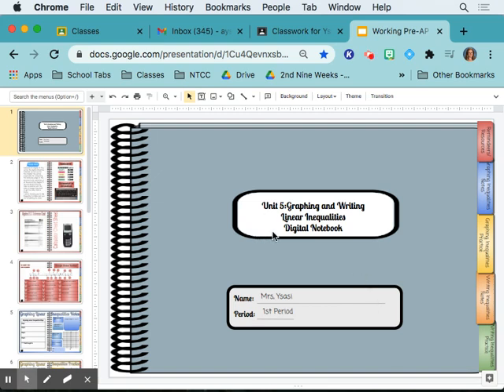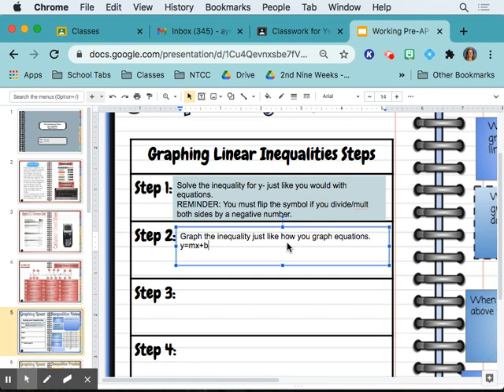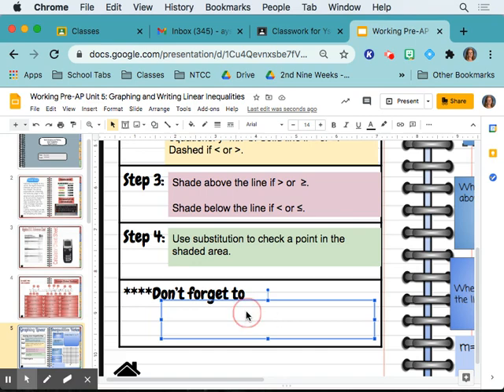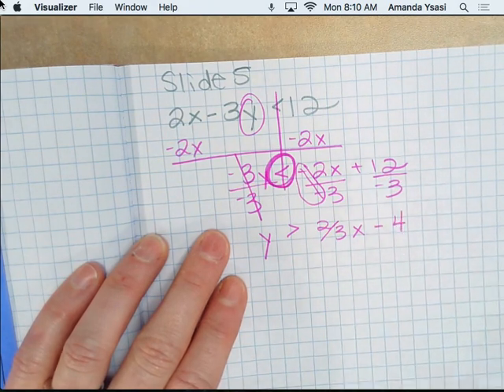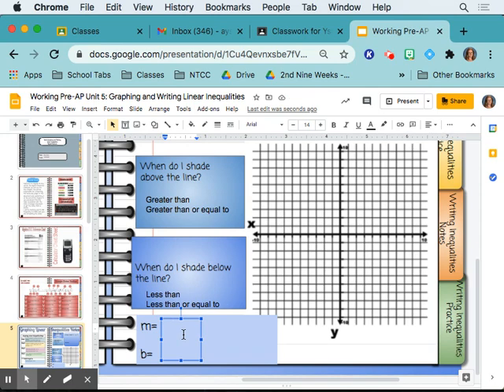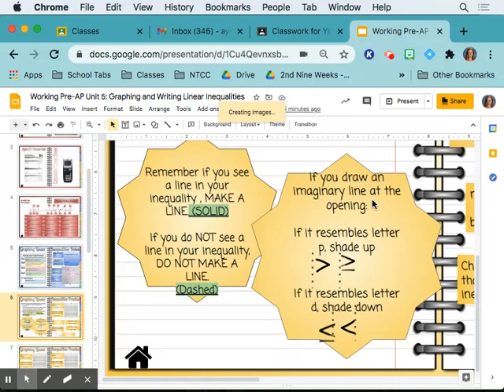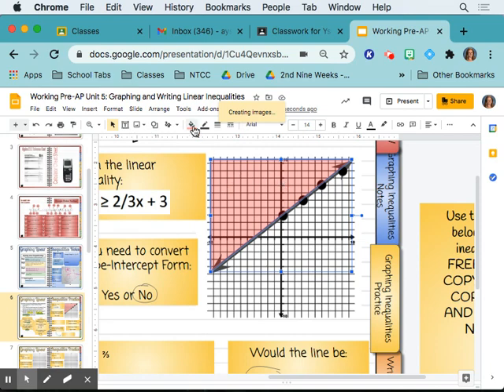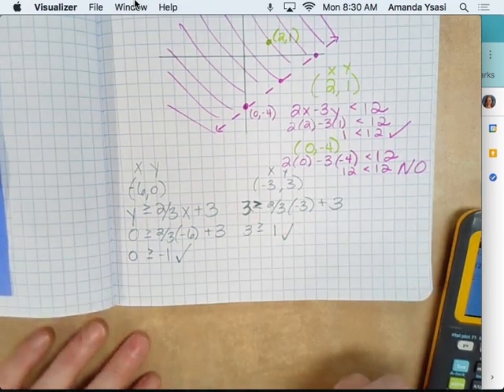Graphing Linear Inequalities Slides 5 and 6